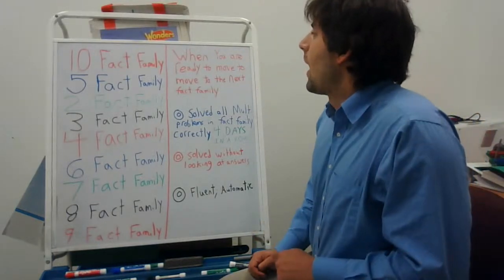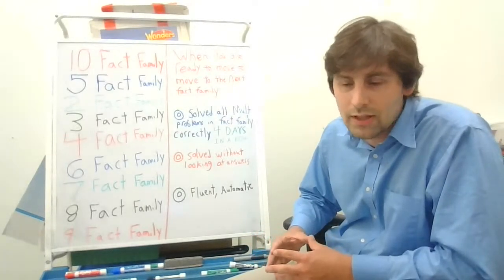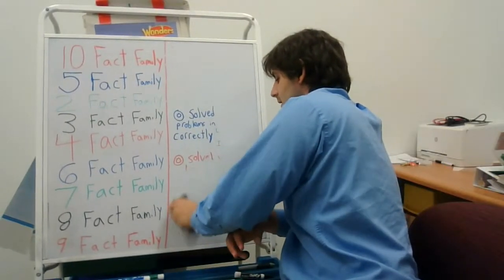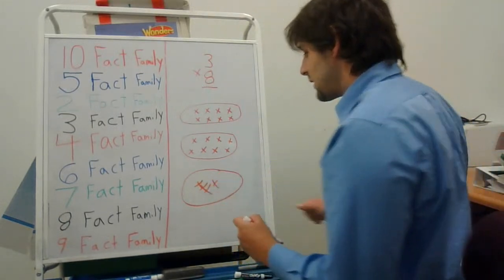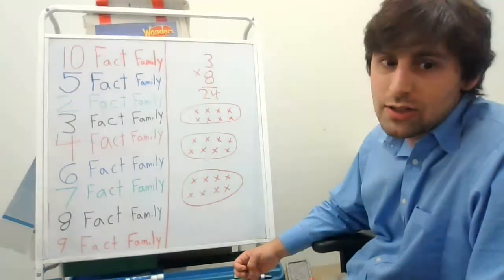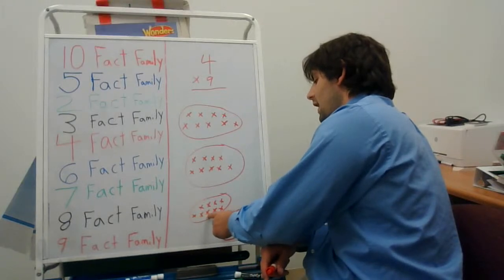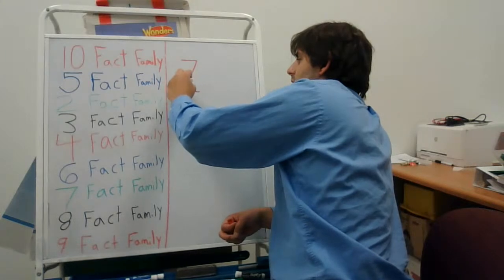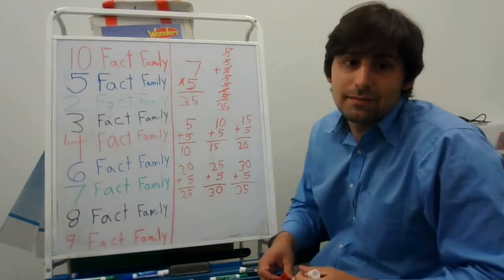Learning the Fact Families from Easiest to Hardest; Additional Strategies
Mr. Camilleri Explains the best order for learning the Multiplication Fact Families. Mr. Camilleri  models some additional strategies for solving multiplication problems.